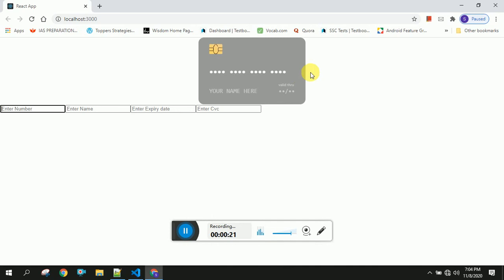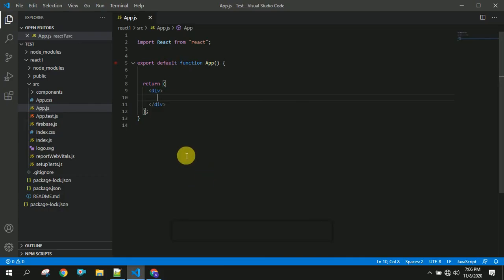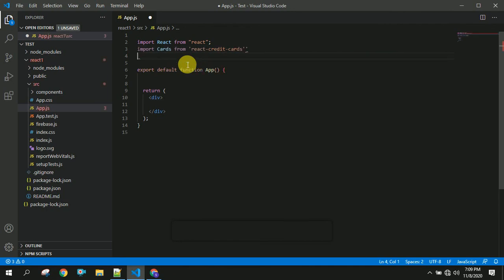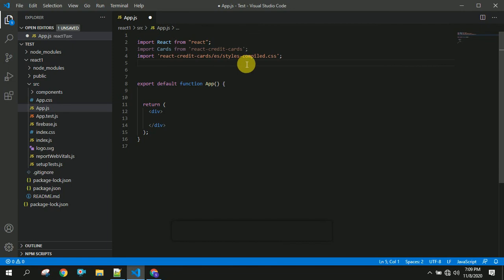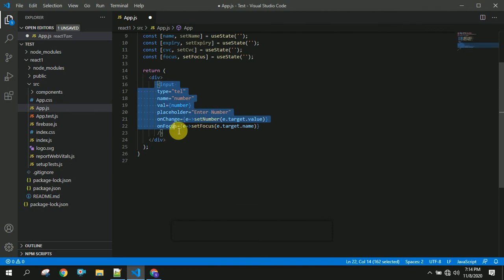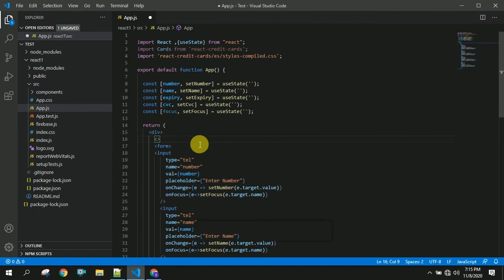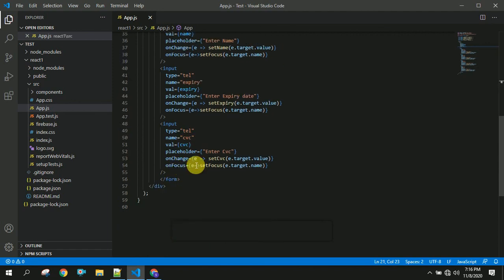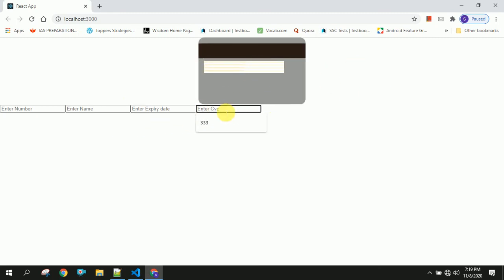React Credit Card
In this tutorial you are going to learn how to integrate credit card in reactjs.

QR Code generation using React

Export data to Excel using React

Google Maps integration in React